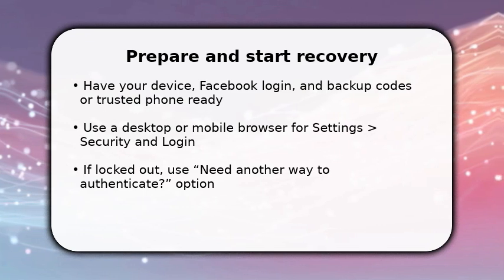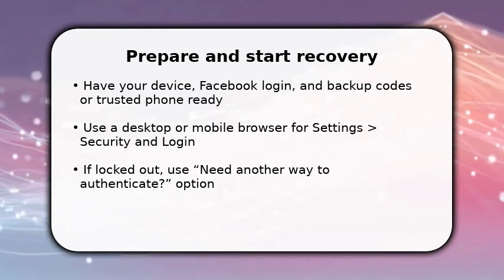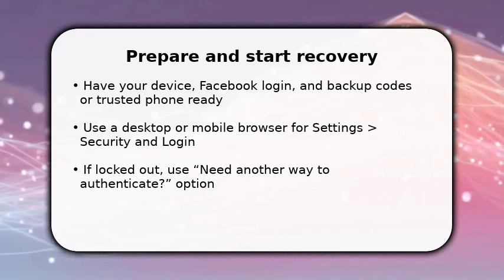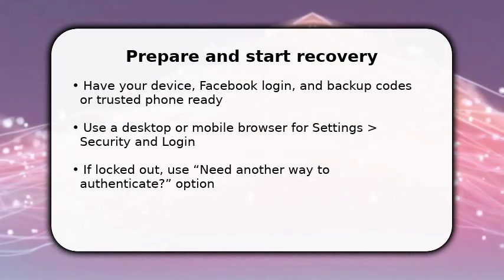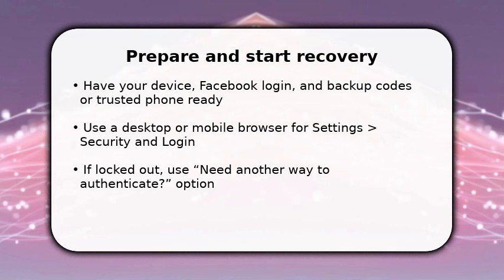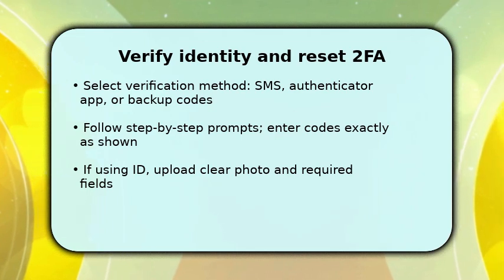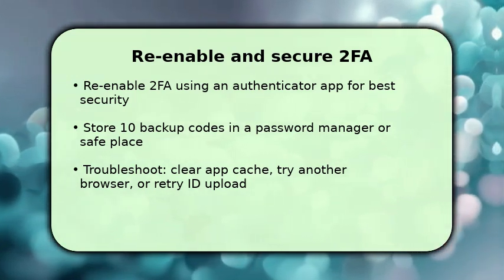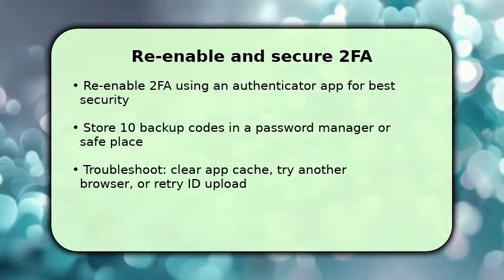How to Fix Two Factor Authentication Facebook (easy Method)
How to Fix Two Factor Authentication Facebook (easy Method) | 🔒 Surfshark VPN Deal — Stay private and secure. $1.99/mo + 3 Months Free ▸

Learn a simple method to bypass two-factor authentication on Facebook for convenience without compromising security. This video guides you through the steps, ensuring your account remains protected while making login easier.

two factor authentication, bypass FB TFA, Facebook Security Bypass Guide, easy two-factor bypass method, how to disable Facebook'dictaphone prompt